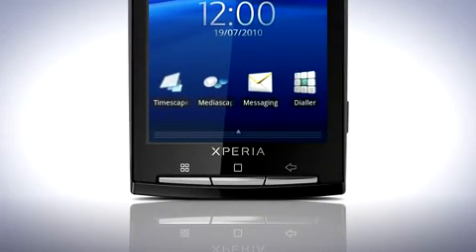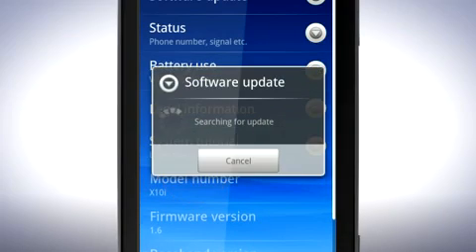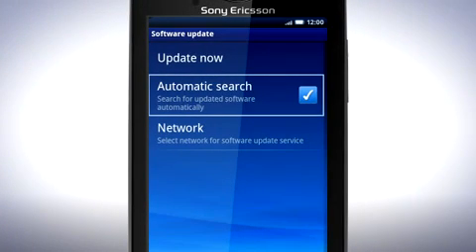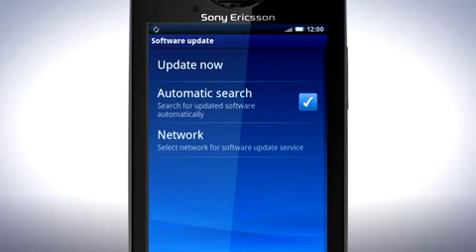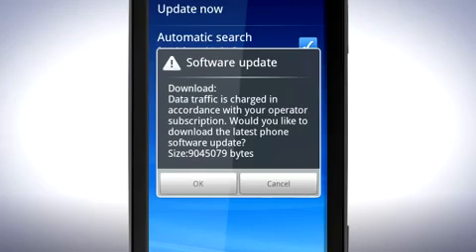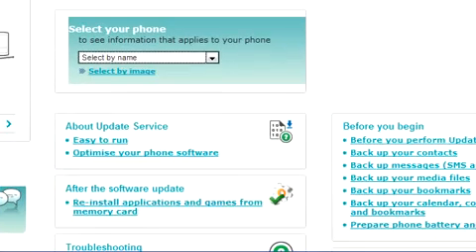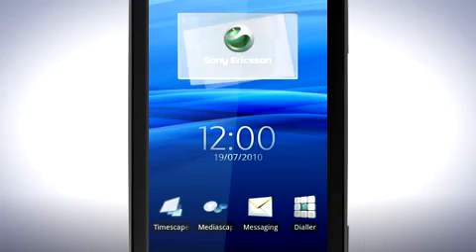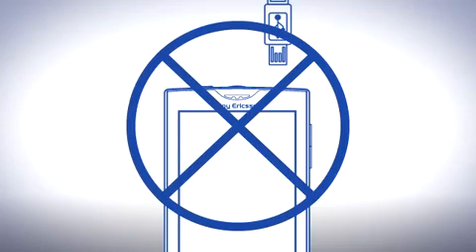Update the software on your Xperia™ X10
How to set date, time and language settings on your Xperia™ X10 phone.